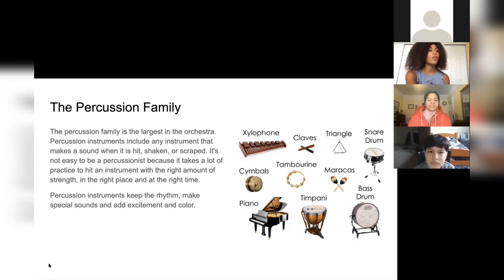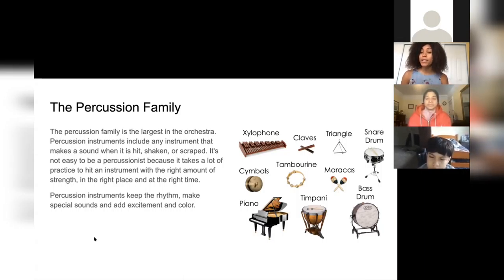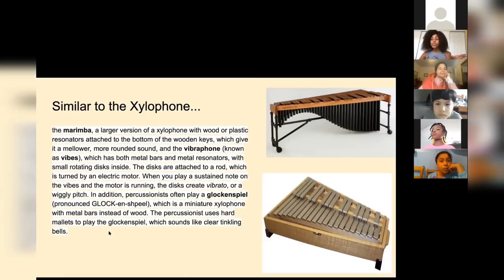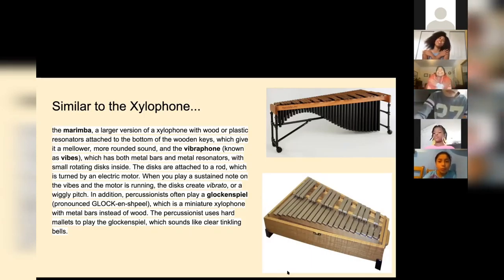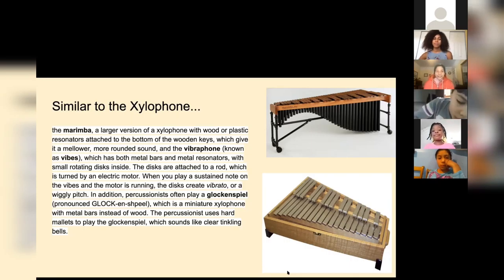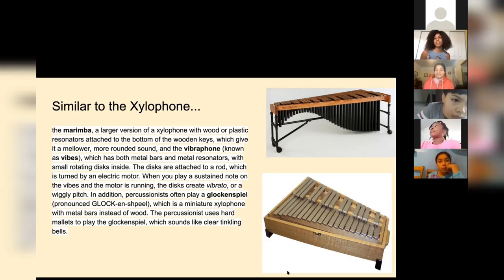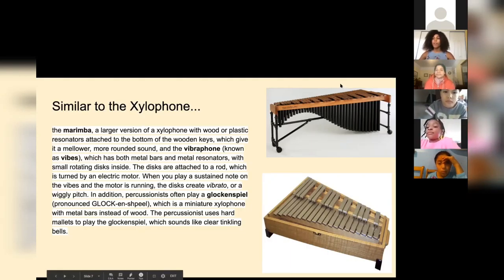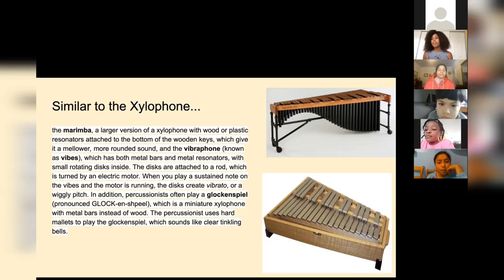Introducing our Music Community Class